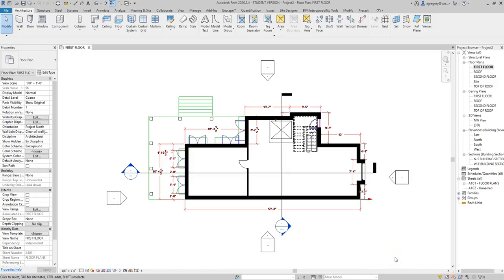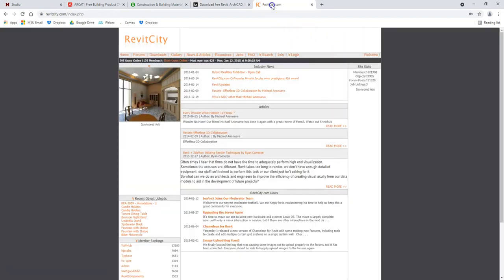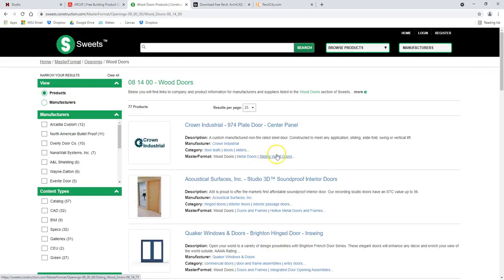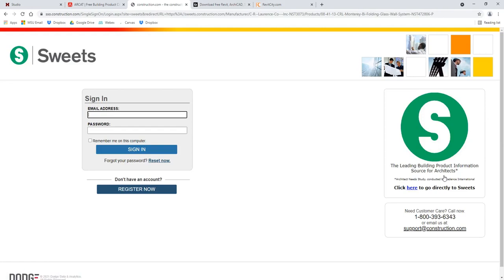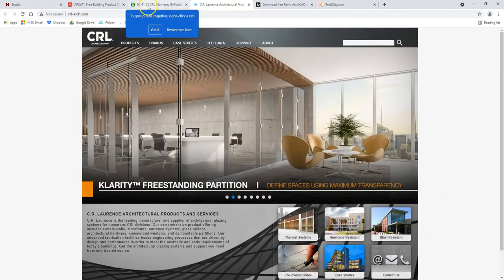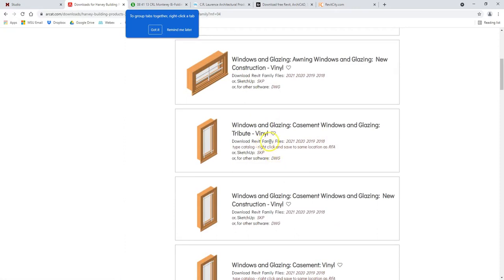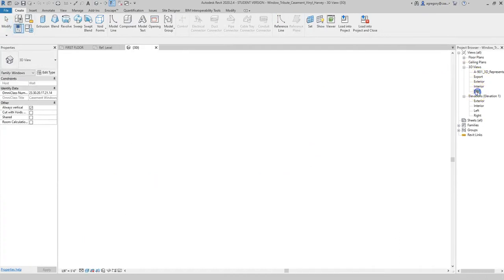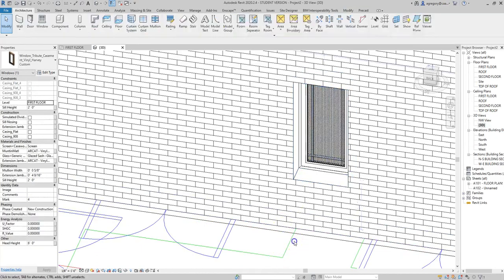Using Exterior Manufacturer Websites for BIM Families